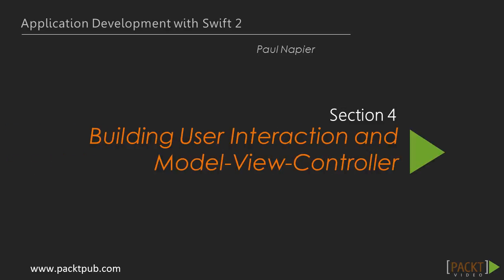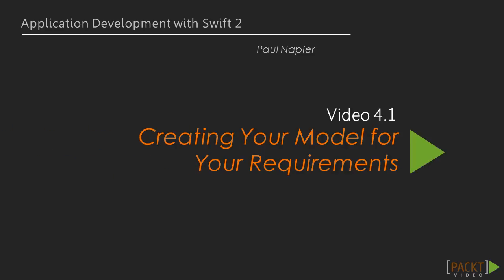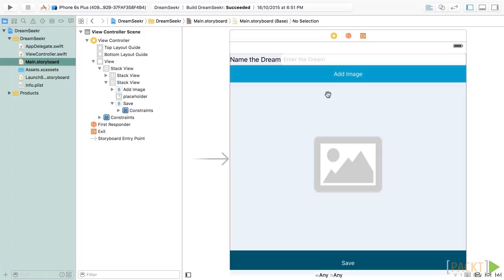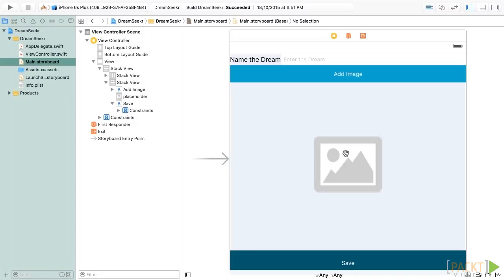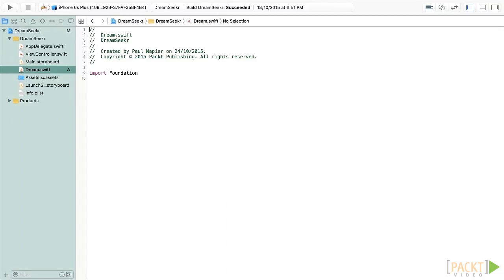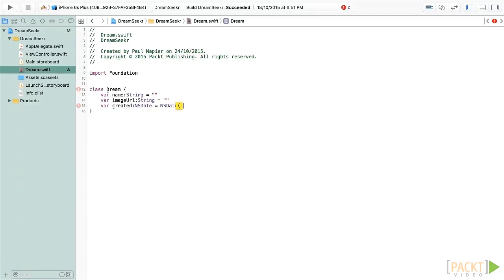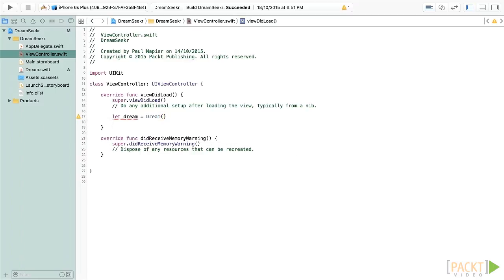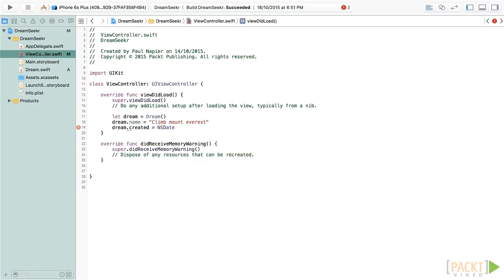Application Development with Swift 2: Creating Your Model for Your Requirements | packtpub.com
In order to work effectively with you data structure, you need to create a model.
• Define the data structure you require
• Create a class or struct with the appropriate properties
• Initialize and set the properties as required